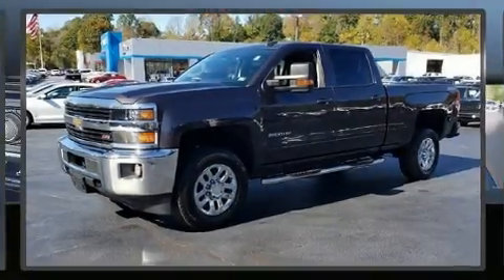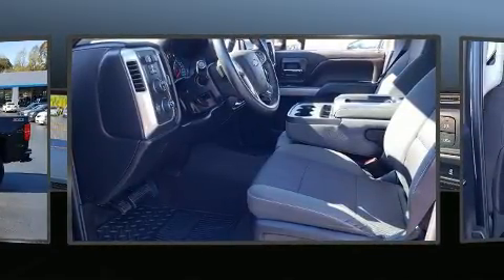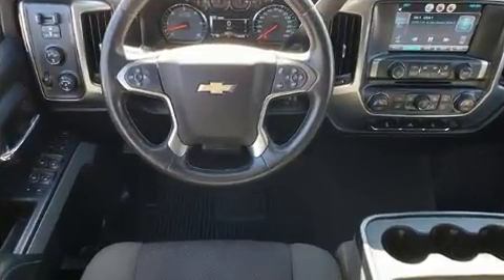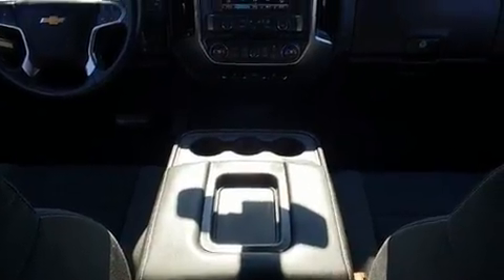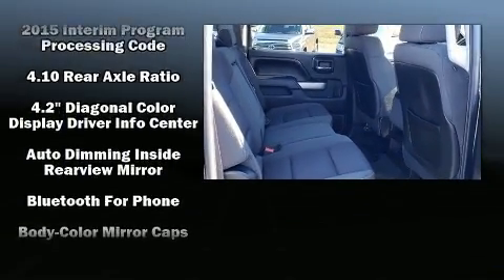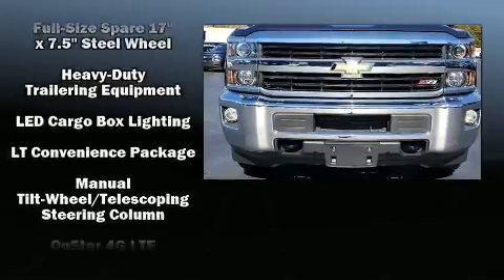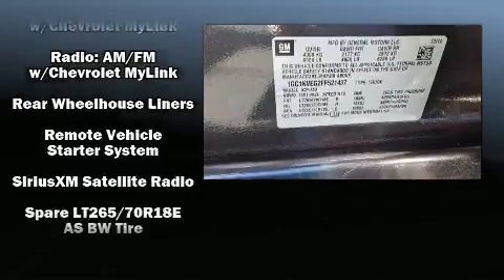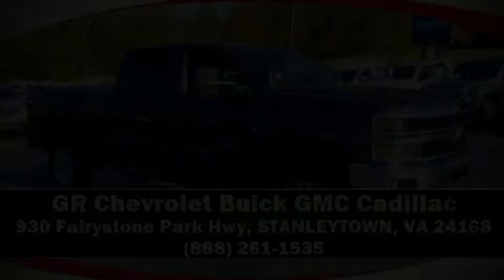2015 Chevrolet Silverado 2500HD LT in STANLEYTOWN, VA 24168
Get excited about the 2015 Chevrolet Silverado 2500HD. With fewer than 45,000 miles on the odometer, this pre-owned model still has plenty of miles remaining as reliable transportation. Smooth gearshifts are achieved thanks to the powerful 8 cylinder engine, and for added security, dynamic Stability Control supplements the drivetrain. Four wheel drive allows you to go places you've only imagined. Comfort and convenience were prioritized within, evidenced by amenities such as: a tachometer, a rear step bumper, an automatic dimming rear-view mirror, front dual-zone air conditioning, front fog lights, skid plates, and much more. Premium sound drives 6 speakers, providing you and your passengers a sensational audio experience. Chevrolet ensures the safety and security of its passengers with equipment such as: dual front impact airbags, front side impact airbags, traction control, a panic alarm, onStar, and 4 wheel disc brakes with ABS. Brake assist technology provides extra pressure when applying the brakes. We pride ourselves in consistently exceeding our customer's expectations. Stop by our dealership or give us a call for more information.